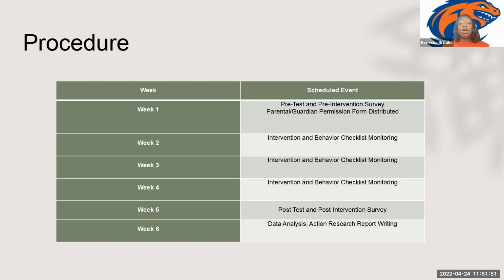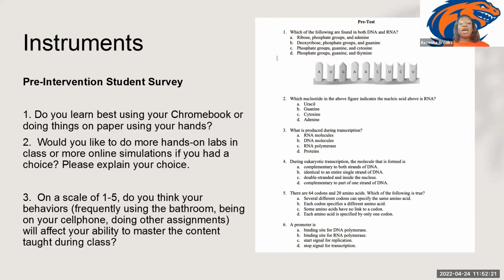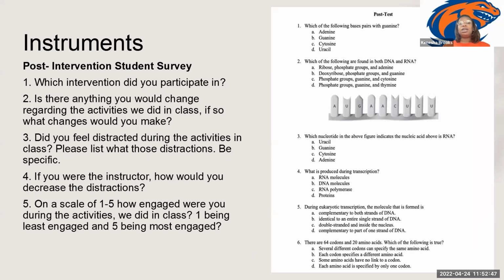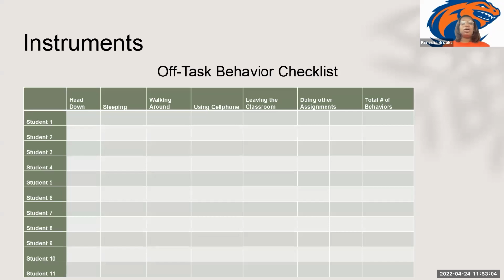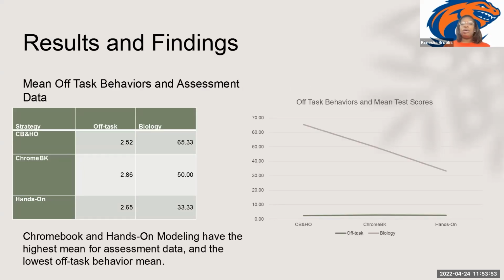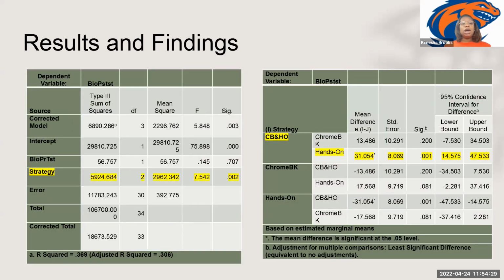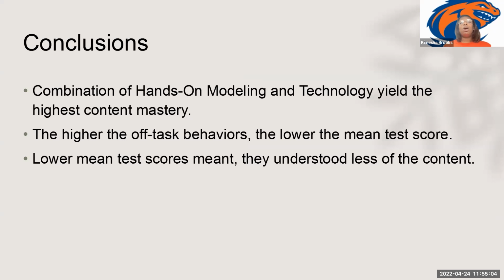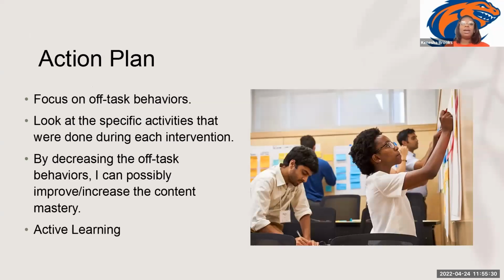THE COMPARATIVE EFFECTS OF TECHNOLOGY AND HANDS-ON MODELING ON HIGH SCHOOL STUDENT PERFORMANCE IN...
THE COMPARATIVE EFFECTS OF TECHNOLOGY AND HANDS-ON MODELING ON HIGH SCHOOL STUDENT PERFORMANCE IN A BIOLOGY CLASSROOM
Kimesha Brooks * Clayton State University, United States of America / Emily Surber Clayton State University, United States of America

(Presented at the International Conference on Humanities, Social and Education Sciences (IHSES) April 21-24, 2022, Los Angeles, CA, organized by International Society for Technology, Education and Science ((ISTES)

Due in large part to adjustments in teaching necessitated by the COVID-19 pandemic, recent district-wide mandates have required all students to use Chromebooks as the primary technology source in the classroom and at home. As a consequence, student academic performance has decreased noticeably in the 9th grade biology classes described in this study. For the purpose of this study, three different interventions were used in three 9th grade biology classes all taught by the author. The first class received hands-on modeling during the lessons; the second class received both hands-on modeling with supplementing computer technology; the third class received the instruction only with the computer technology. The interventions were delivered within a six-week timeframe using the 5E method of instruction throughout the unit. Students completed pre- and post-tests to measure content retention following the unit lessons. Students were also recorded for on-task behaviors during the instruction. Both quantitative and qualitative results will be discussed.